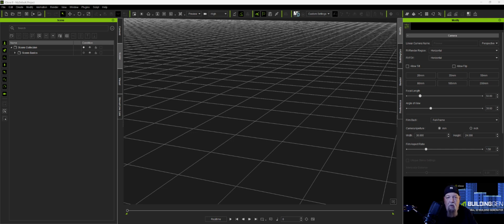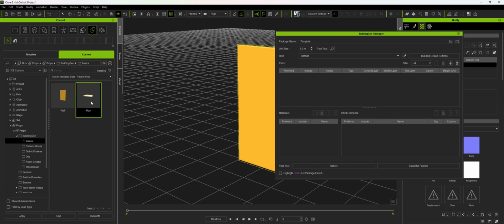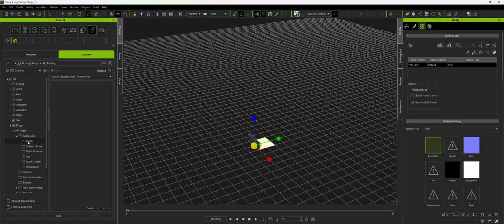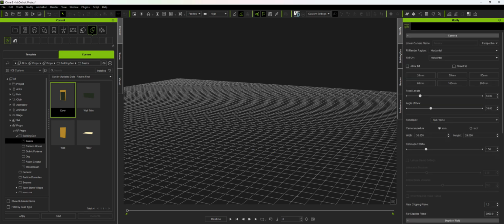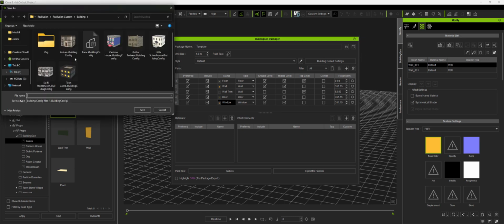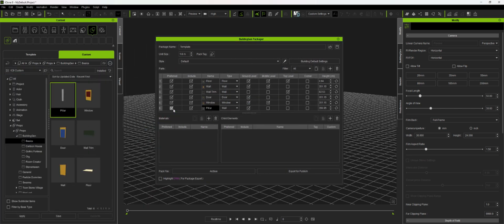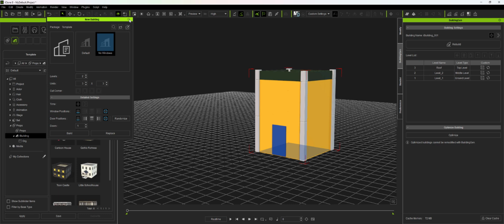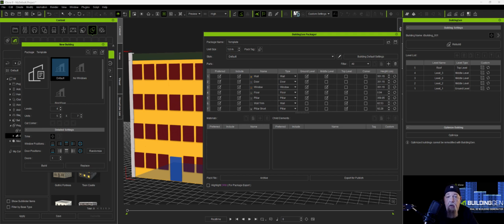BUILDINGGEN Beginners Guide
We breakdown the BUILDINGGEN plugin to its most basic form by using iClone primitives to create a custom building package. This demonstrates how the plugin works in relationship to scaling and prop placement.